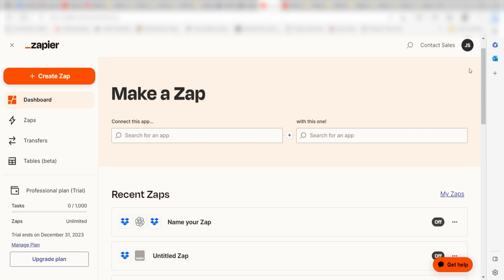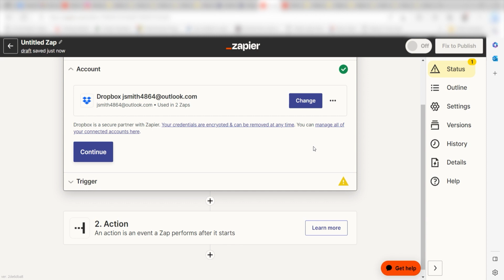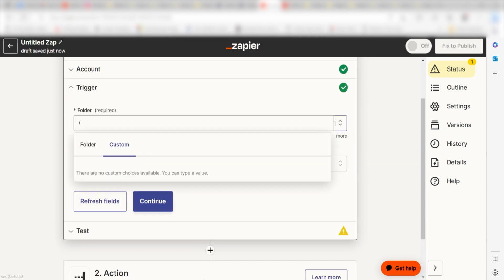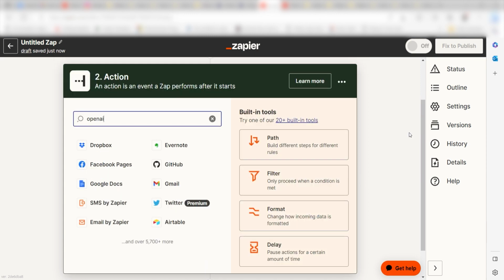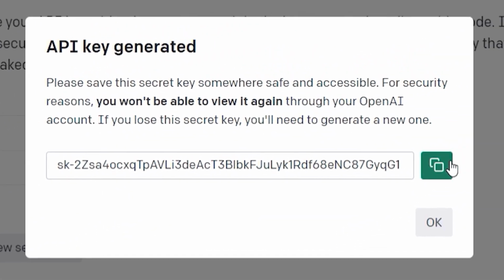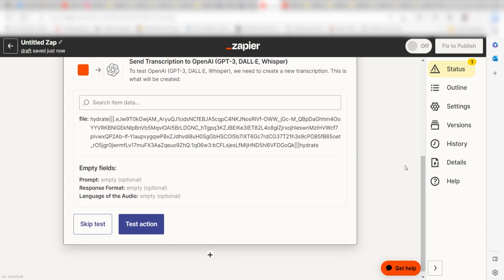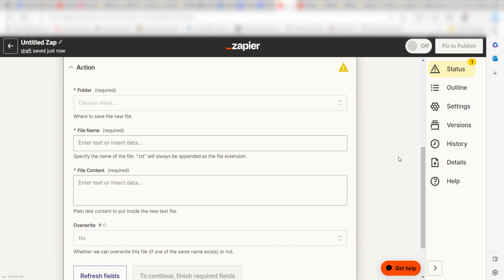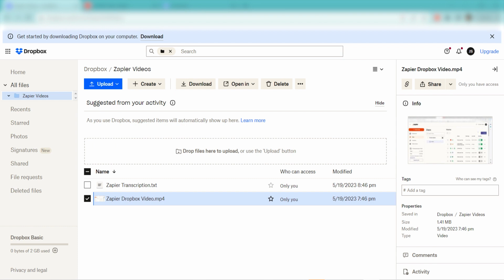Unlock AI Powered Transcription: Connect Dropbox to Whisper with Zapier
Do you want to unlock AI powered transcription by connecting Dropbox to Whisper with Zapier? Then this easy zap tutorial is for you!